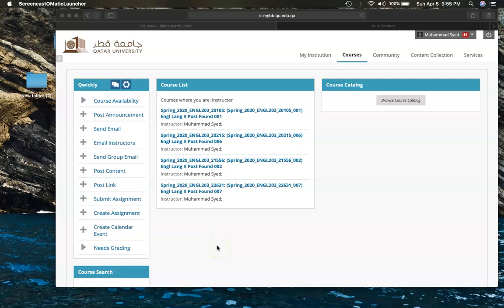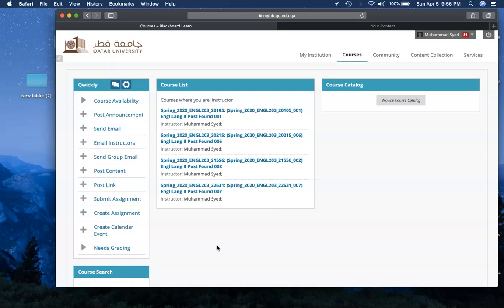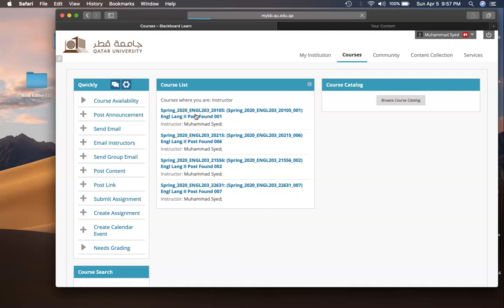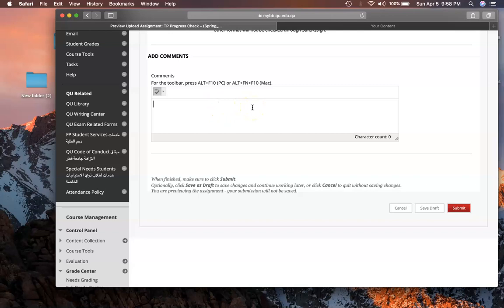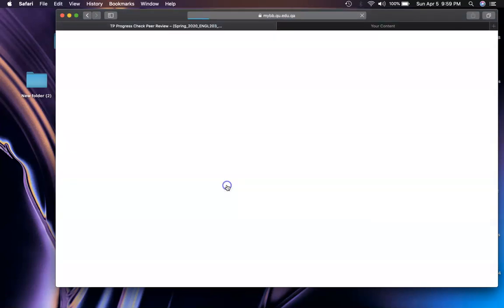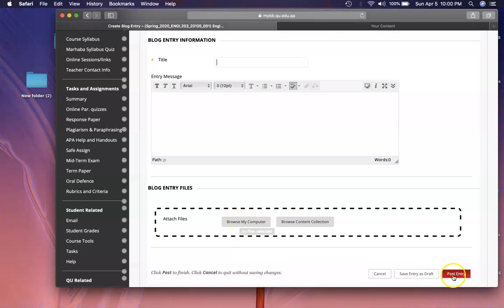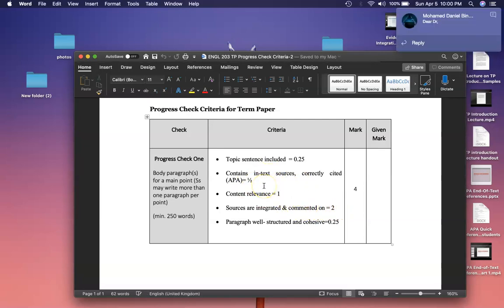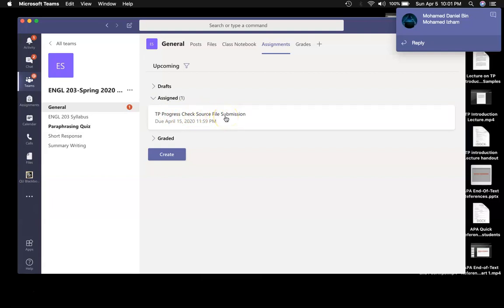Posting Progress Check, Source and Peer Review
This video explains how to post
a) Progress Check paragraph on BB
b) Peer Review for Progress Check on BB
c) Source files on Teams